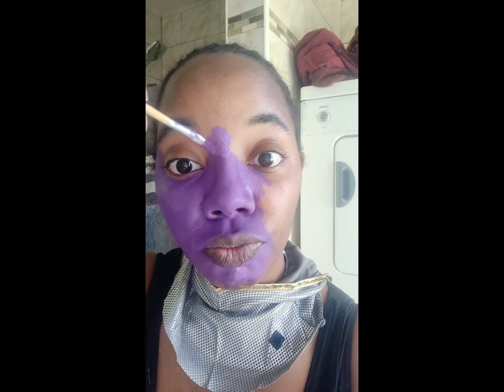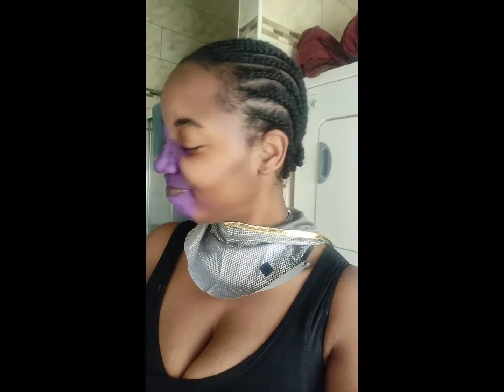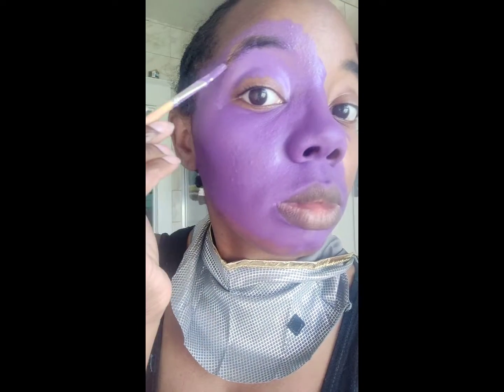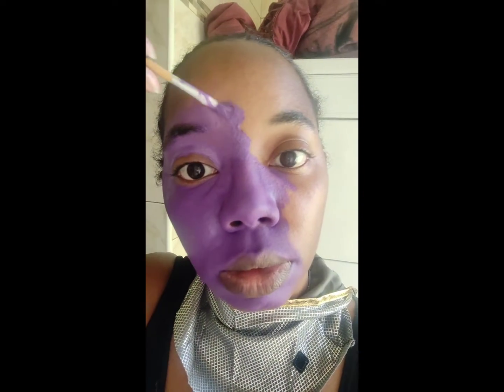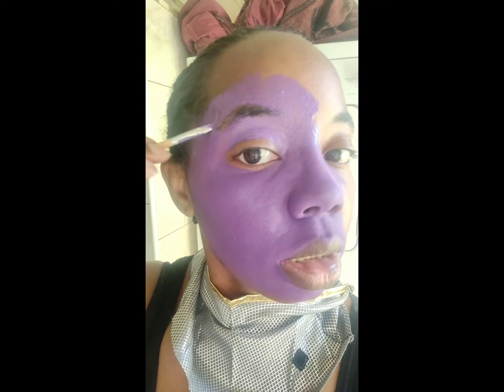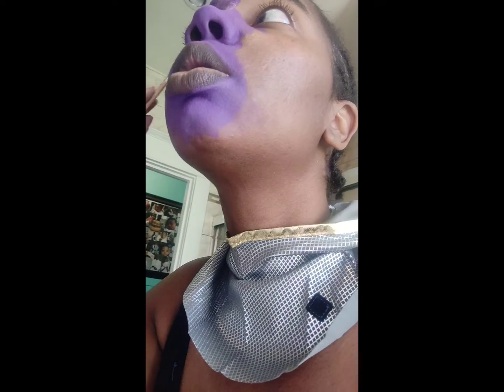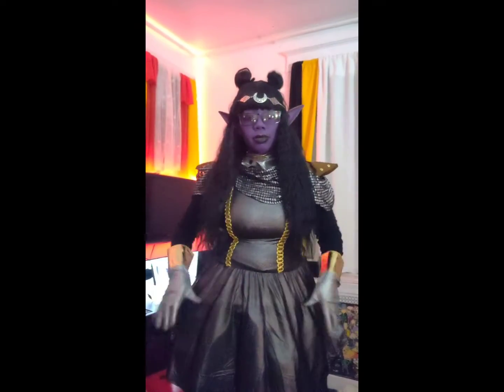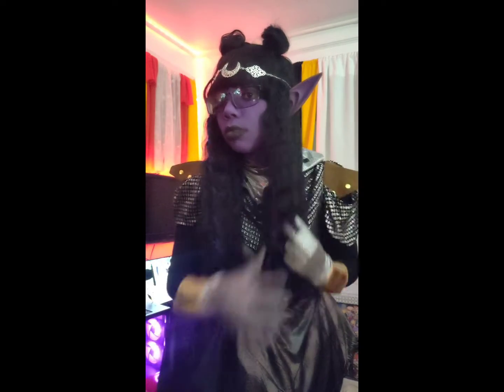Happy Halloween 🎃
My full Halloween party look. 🎃👏🏾♥️

I loved it. Never got that deep into the makeup scene for Halloween like this before.

The palette I used-

Face Paint Kit – Easy to Apply &...

The ears-

FRESHME Long Brown Elf Ears -...

The headband-

Aimimier Bohemian Crystal Head...

The wig-

28" Long Curly Synthetic Hair...

The clothes I got from the store. A liquidation type of store.

Dress-$1
Hood neck thing-$1
Shoe covers and gloves -$1

Long sleeve dress under, black lipstick and leggings were mine.